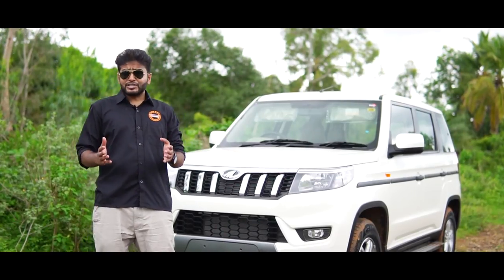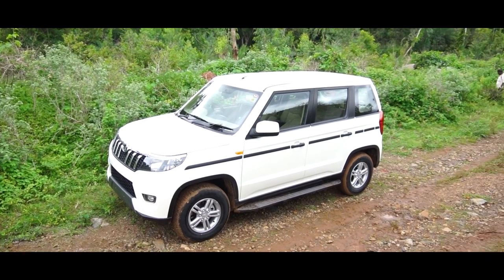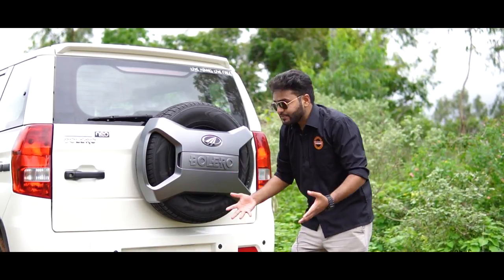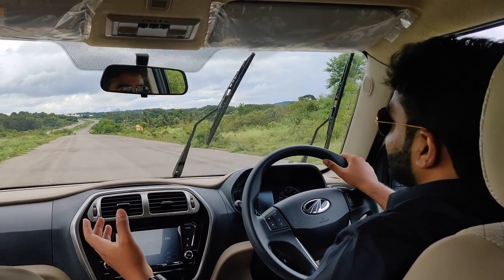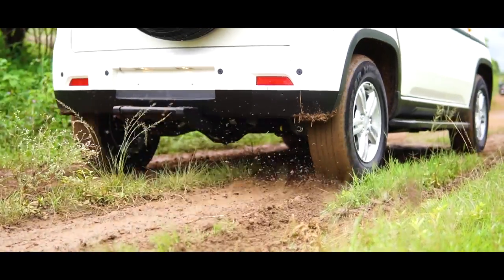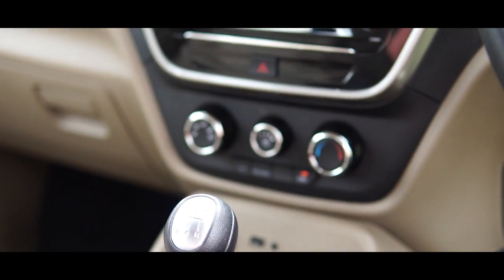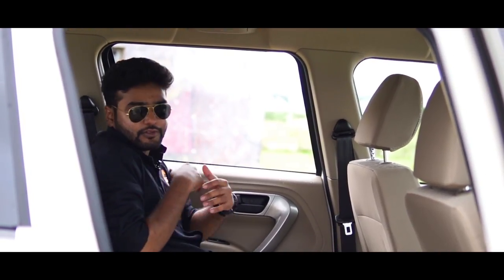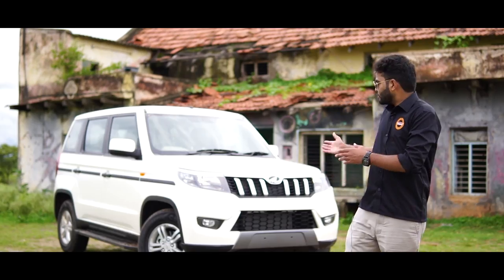Mahindra Bolero Neo Review | Certainly Not a Bolero | Shutterdrives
The Bolero Neo is based on Mahindra's third-generation platform that's shared with the Scorpio. Mahindra has proactively made changes to the front end to help differentiate the Bolero Neo from the TUV300. Where the TUV300's squarish design was from a decade ago, the Bolero Neo feels fresher. You have a lot less body colour and the elements don't look oversized. The redesigned bumper gets more creases and also wears a faux skid plate at the bottom. Black side strips running across the body have been a signature element of the Bolero, which have been inherited here.! The C-pillar is finished in black, while the D-pillar gets a replica of the body colour. The Bolero inspired honeycomb grille gets a 6-slated chrome pattern on it which looks very good on the Neo. The headlamps are clear lens Halogens which feel slightly dated in the modern times however, the illumination offered from them is fantastic. A thin strip of DRL is integrated on its upper lip. The large square fog lamps make way for these lovely oval units. The Neo gets 15 inches of Alloys which looks slightly disproportionate, with rubber sourced from CEAT.

Mahindra should have really really brought in the 2.2L mHawk120 for the Bolero Neo, at least for the higher variants. However, the 2-stage turbocharger of the TUV300 has been replaced by a Variable Geometry Turbocharger (VGT). While the 2-stage turbocharger worked well, the VGT is significantly better which helps in reducing the lag and increasing the torque.

The cabin of the Bolero Neo is largely similar to that of the 2019 TUV300 facelift. The overall design is simple and feels a World different compared to the desi Bolero. The beige and black interiors add a new ray of hope. The steering feels chunky but a leather wrap around it would have greatly helped. The instrument cluster is lifted off from the Thar and the MID displays all the basic information such as an odometer, 2 trip meters, digital speedometer, system warnings, average fuel efficiency, etc. Mahindra has decided to omit the start/stop button and go with the old-school heritage of key to start the car which honestly suits the macho characteristics of this rugged ladder-on-frame SUV. Start the car and it shakes quite a bit. Vibrations at start-up are what you'd expect from a 3-cylinder diesel and can easily be felt through the gear lever, pedals and steering. Even at idle, the gear lever shakes and the drama gets more evident when the car is turned off. The 7-inch touchscreen head-unit supports Mahindra's BlueSense App. However, Android Auto and Apple CarPlay are missing which is a huge huge let down in the era which is dominated by convenience. Mahindra has also skimped on leatherette seats and at 1.2 million the fabrics just don't look premium.

The engine's tune is very practical for city commuting. Torque at low rpms is superb and you won't be downshifting too much in the city. This engine feels very tractable and you can shift up early should the need arise. The flu in the ointment  is its sheer weight. At over 1.5 tonnes, the Bolero Neo is significantly heavier than the monocoque competitors that have a lighter diet by 300 kgs, This weight affects performance, dynamics and fuel efficiency. To help bump up the fuel efficiency figures, Mahindra has installed a host of features such as an engine economy mode, A/C economy mode and engine start/stop system.

One useful addition in the Bolero Neo is the Mechanical Locking Differential (MLD) or, as Mahindra calls it,  This system is convenient on rough surfaces where one of the rear wheels loses traction and is in the air, the system cuts off power supply to it.

The ride quality is on par, but larger undulations will see occupants being tossed about as the body moves from side to side. Take the same bumps at high speed and the Bolero Neo tackles them better. It’s evident that this is not a comfort-oriented monocoque UV. The Bolero Neo gets a double wishbone suspension up front and rigid axle multi-link suspension at the rear and offers terrific bad-road ability. Rough patches, broken bits of road and dirt tracks are no problem for the Bolero Neo. In this area, the Bolero Neo has that classic Mahindra DNA. It feels very abuse-friendly and there's a certain robustness felt when tackling rural roads. This is going to be one of the USP for this UV.

This is a tall ladder-frame vehicle and behaves like one. Push it harder and you will notice the body roll which gets evident in curves. However, the straight line stability is rock solid at decent triple digit speeds and you would barely complain about that.